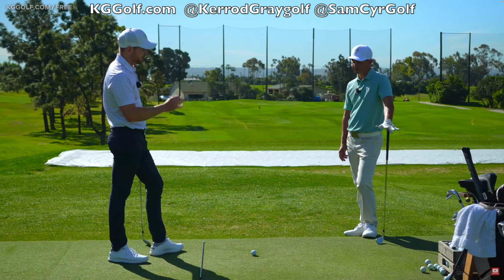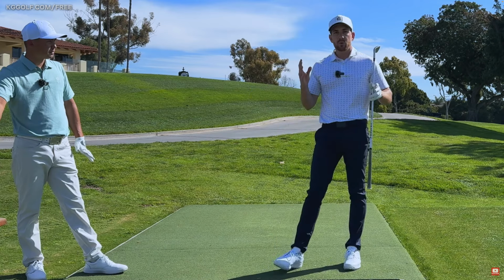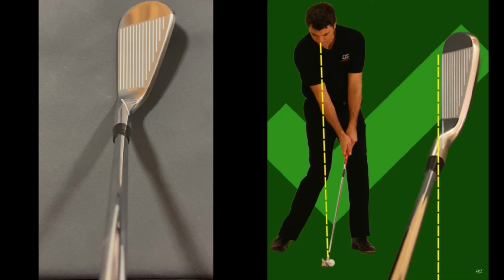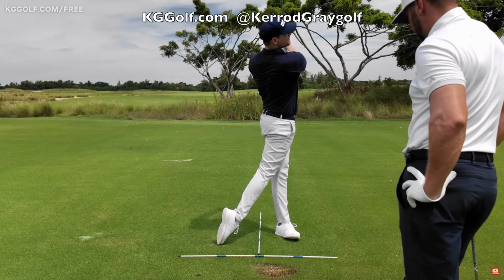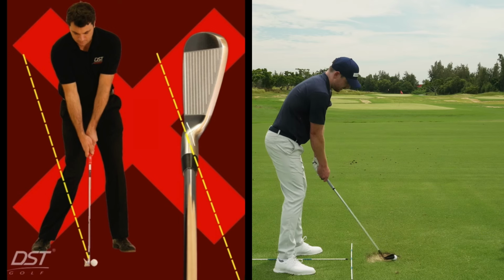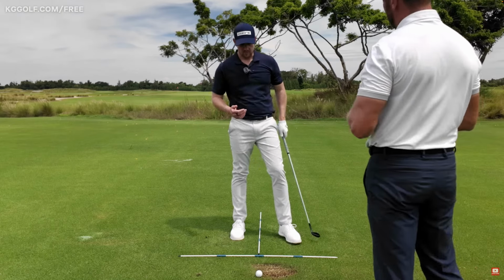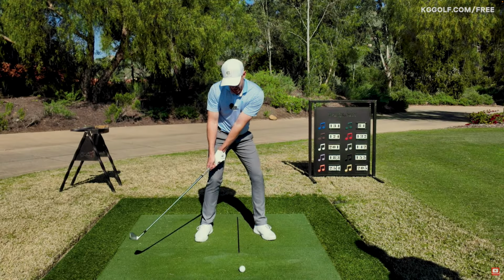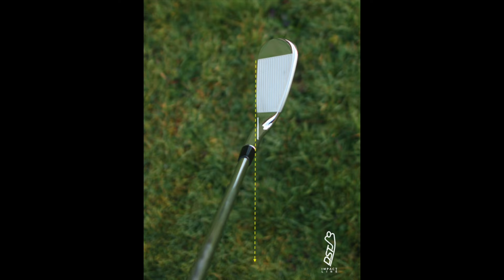Kerrod Gray How to Improve your ball striking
However, all good coaches like Kerrod, focus on helping their students understand and feel, how to control the club until after the ball has been struck. The DST Impact Line enables players to locate the forward handle position and de-lofted square club face that produces a delayed strike. Jerrod, demonstrates the lateral weight shift, hip and torso rotation and the forward handle position needed to reach a lag impact.